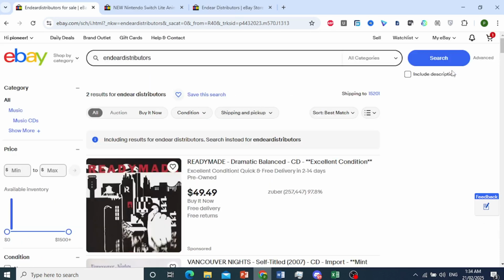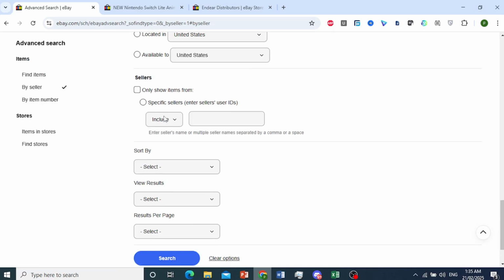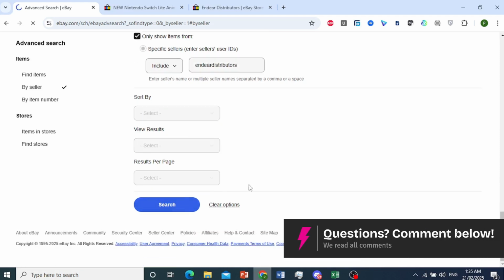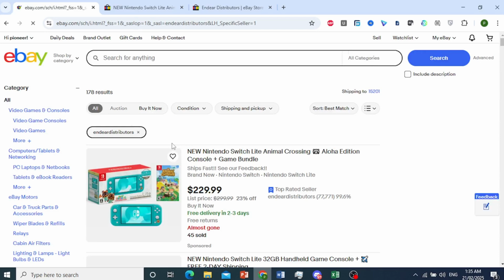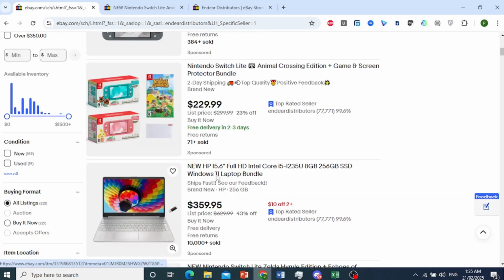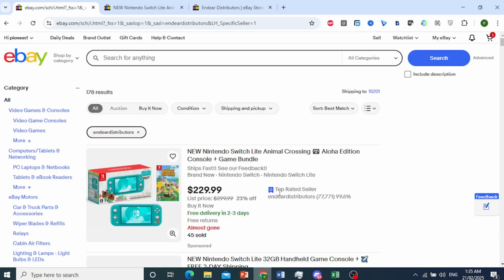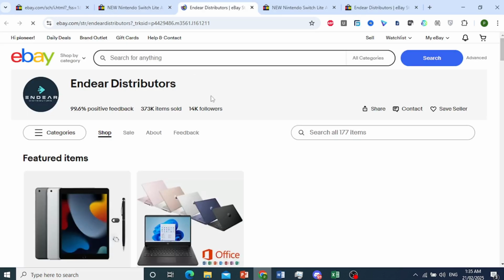How to Find a Seller on eBay (Step by Step)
Looking for a specific seller on eBay? In this step-by-step guide, I'll show you how to search for sellers by username, store name, or item listings. Learn how to find trusted sellers and favorite them for easy access.